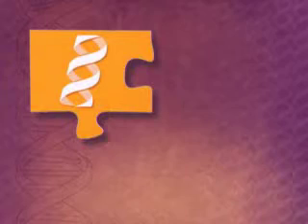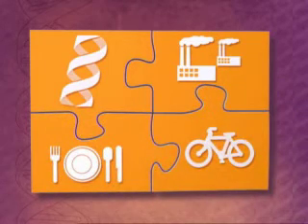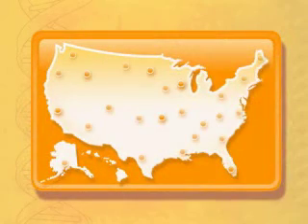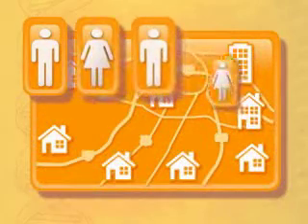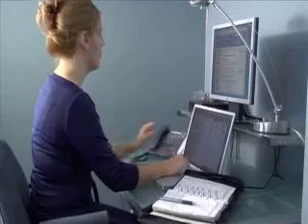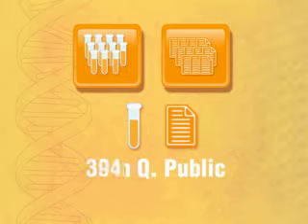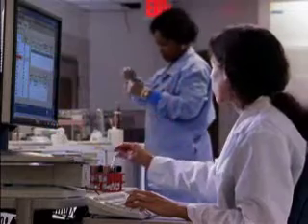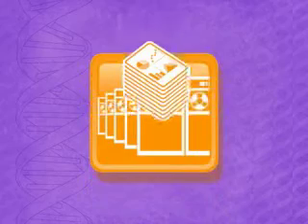Proposed federal study on genes and environment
An overview of a proposed large-cohort study on genes and the environment. Made as part of the Genetics and Public Policy Center's Public Consultation on Genetics, Environment, and Health.